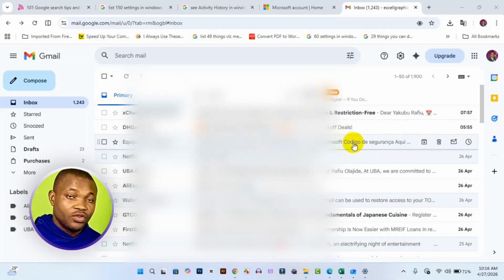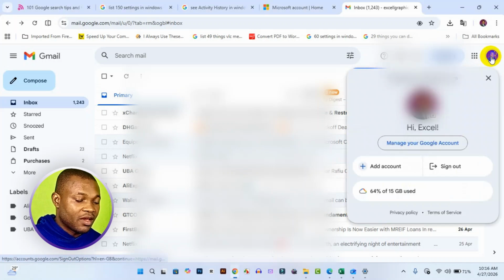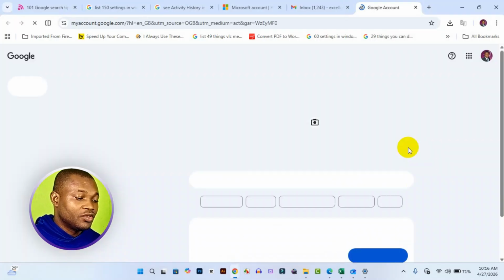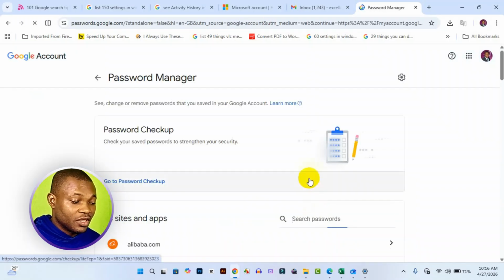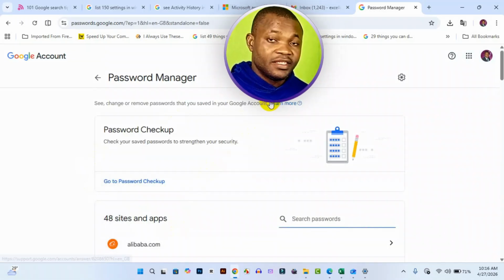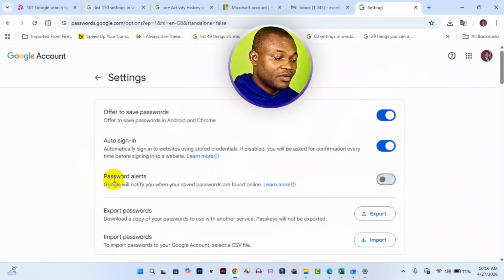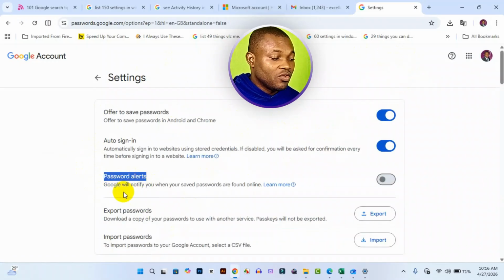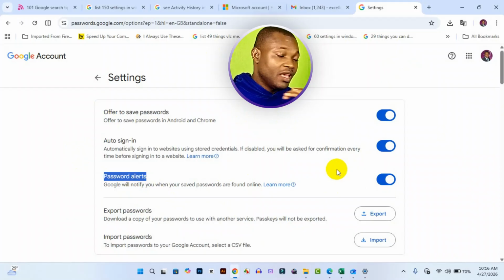How to Enable Gmail Password Leak Alerts on Laptop